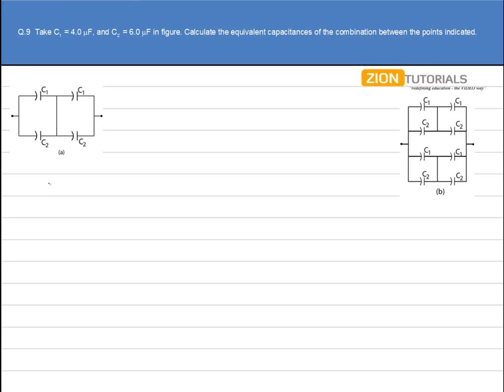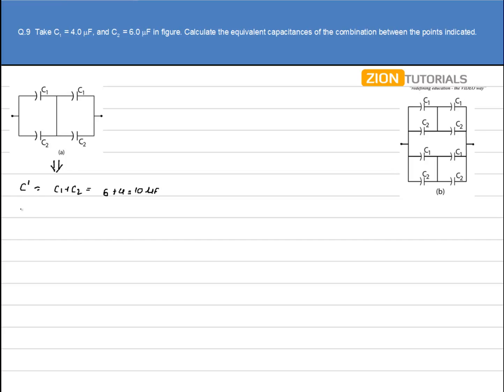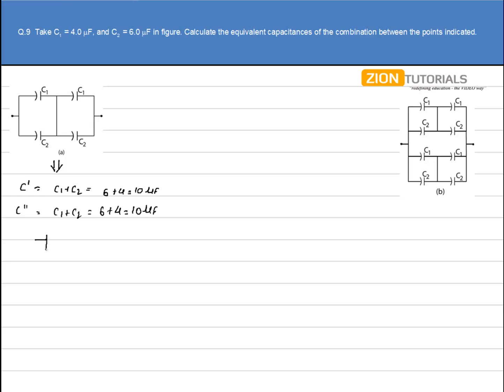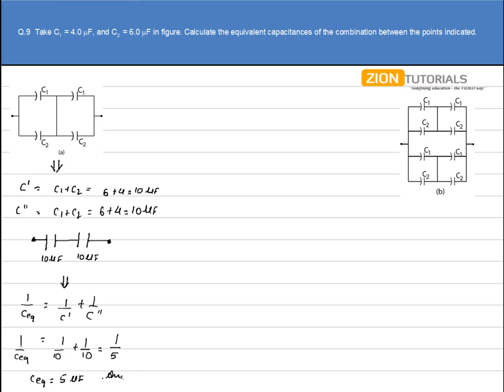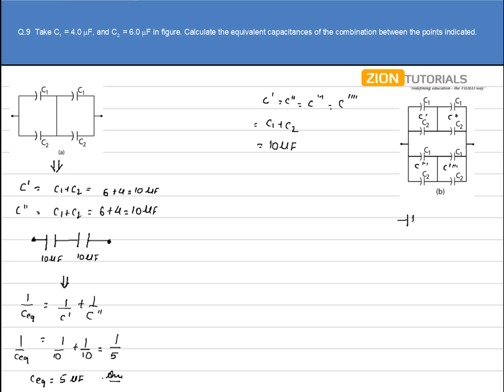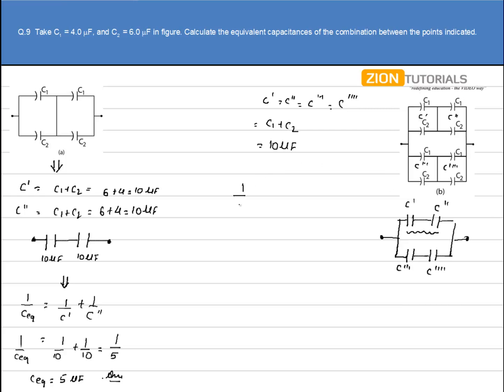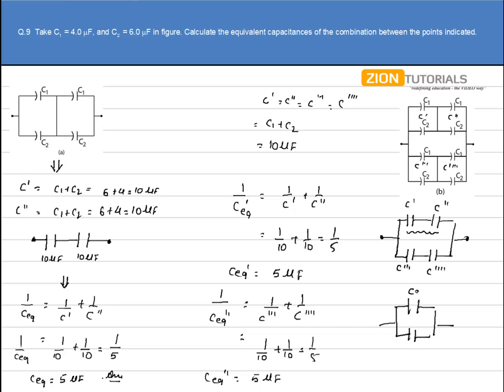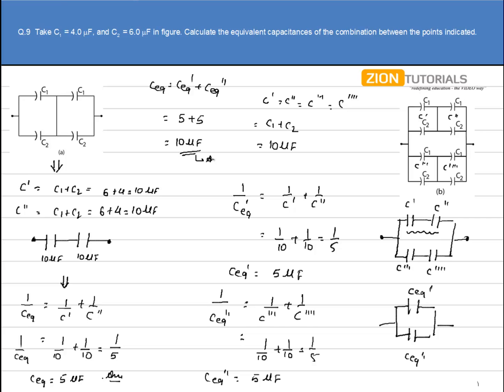Capacitor 9 - H.C. Verma Physics Video Solutions